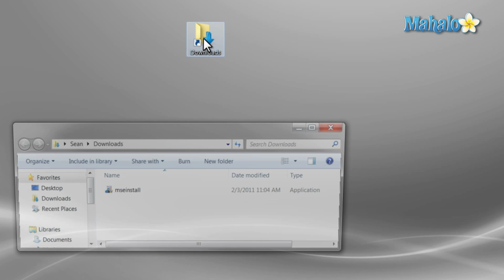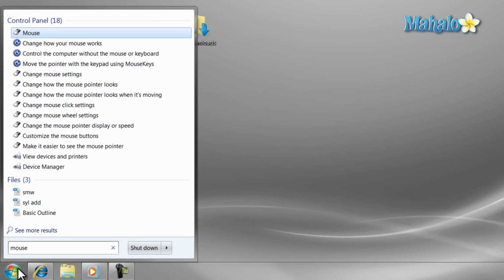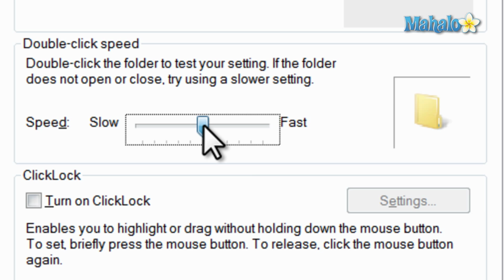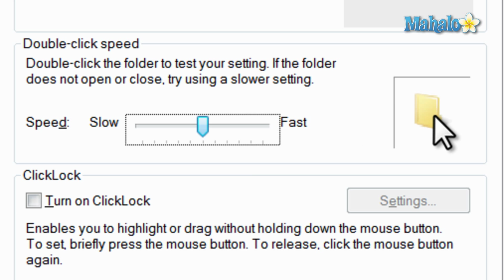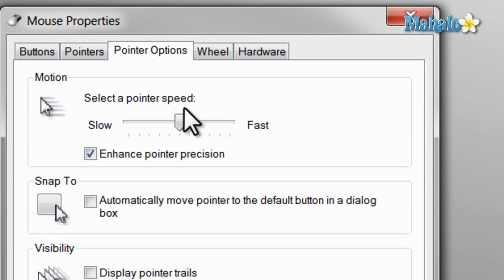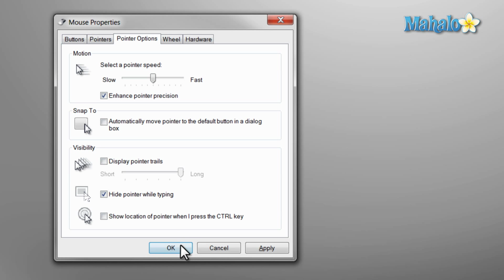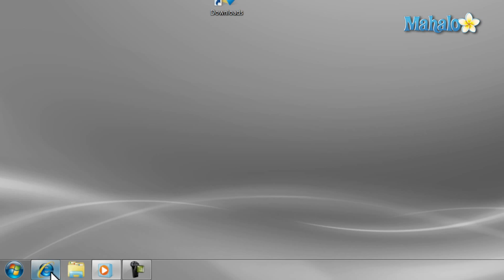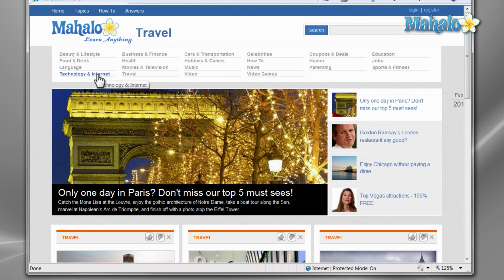Learn Windows 7 - Mouse Navigation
In this video, Mahalo's Windows expert Sean Hewitt shows you how to use your mouse to navigate through your computer.

When operating in Windows 7, a computer mouse is used to navigate and interact with items on the computer screen. The mouse allows users to open files and programs, change settings, move objects and perform other functions with a point-and-click motion.
A mouse generally has two buttons: a left (primary) button and a right (secondary) button.
 Occasionally, a mouse may have a wheel in between the two buttons, used to scroll down documents and web pages.
To allow for movement, the
computer mouse is set on a roller ball for multi-directional maneuvering. The mouse's movements are directly related to the pointer on the computer screen: as the user moves the mouse, the pointer moves accordingly.

Pointing

To point to an object, the mouse is moved until the arrow on
the computer screen hovers over the object. Most objects will then display an information box. When pointing to a link, the arrow
will change into a pointing hand. This means that the link only needs a single click.
Clicking

Mouse functions are initiated by pointing to an object and
clicking or double-clicking the appropriate button. There are four types of clicks: left click,
left double-click, right click and drag. Left click is used to select or highlight an item. The user need only point and click the primary button once. Left double-click is used to open an
item. It is necessary to click twice
quickly. Right click opens a list of
options relating to an object: open, delete, rename, etc.
Dragging

Dragging or moving an item is done by pointing to the item, pressing the primary
button and holding it down.
 The item can then be dragged anywhere on the screen while holding the button. The button is released to leave the object is in the desired location.

It is possible to change the mouse settings to suit user preferences.  From the mouse menu, Windows operators can change button functions and click-speed settings, alter the appearance of
the pointer, and change pointer movement settings. The mouse menu can be accessed by clicking the Start button, then clicking on Control Panel, then Hardware, then Mouse.  From the mouse menu,
users can select Buttons to adjust button
functions, Pointers to alter the
look of the pointer, or Pointer Options
to change how the pointer moves/works.